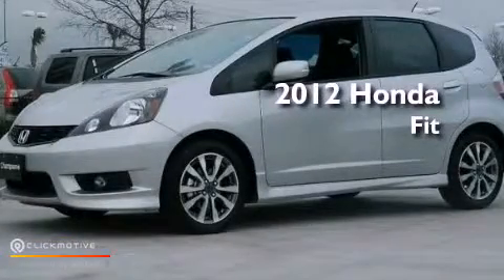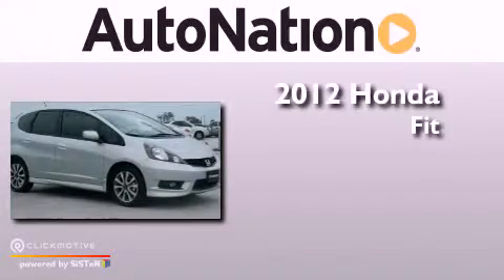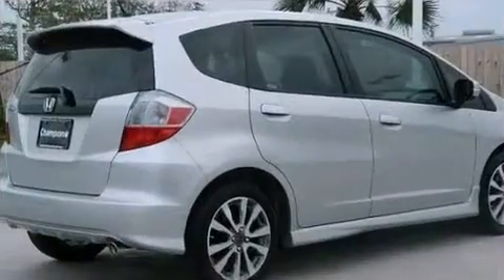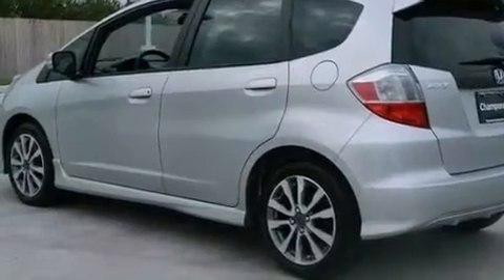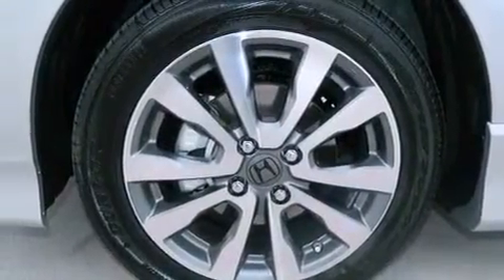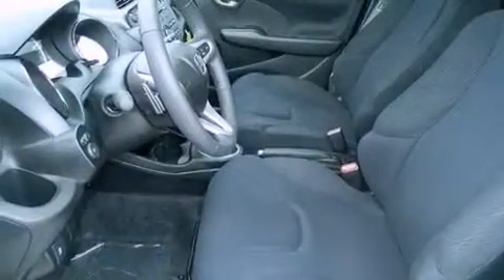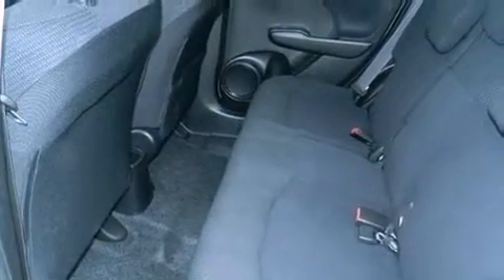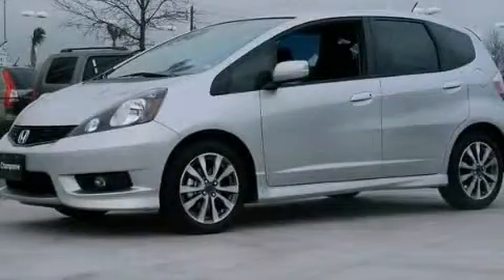2012 Honda Fit Corpus Christi TX 78415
Year : 2012
 Make : Honda
 Model : Fit
 Engine : Gas I4 1.5L/91
 Trans . : Automatic
 Exterior : Alabaster Silver Metallic
 Miles : 10
 Interior : Black

 6702 South Padre Island Drive